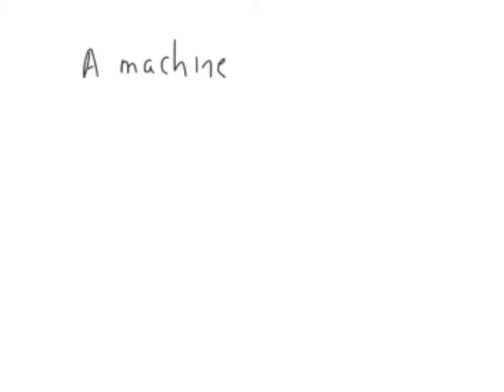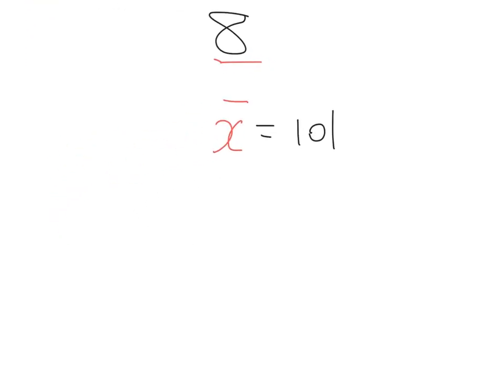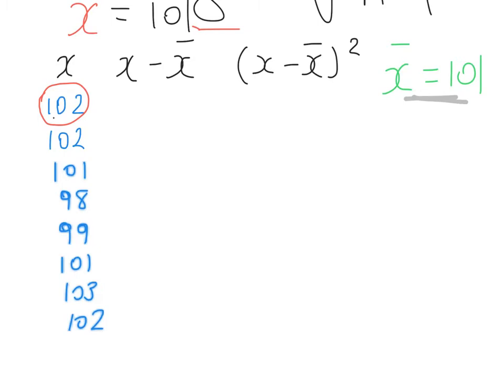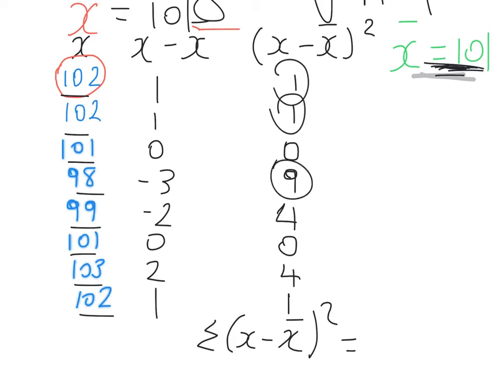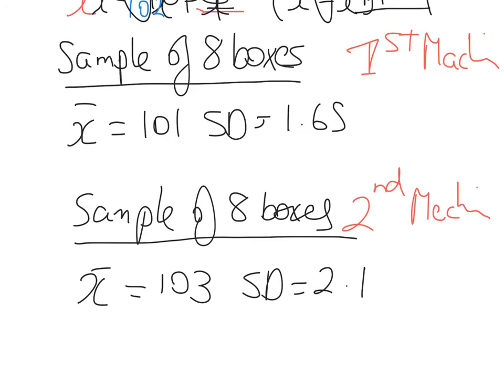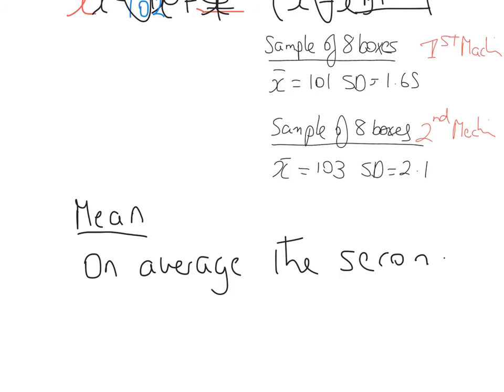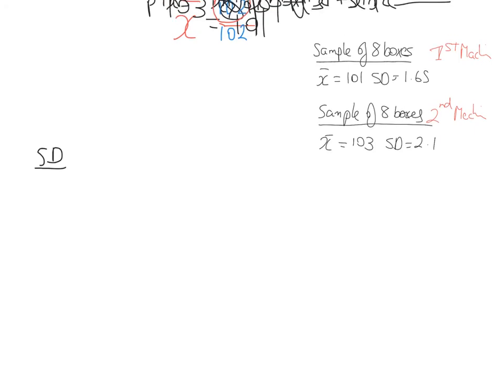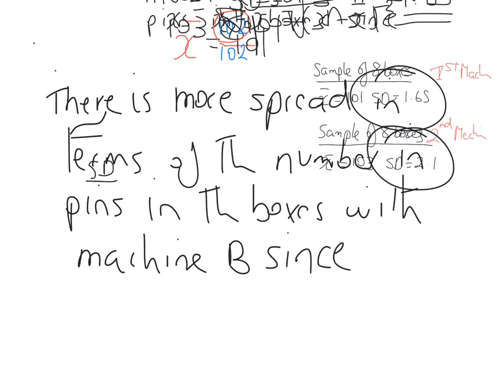N5 tutorial section 32 part 1